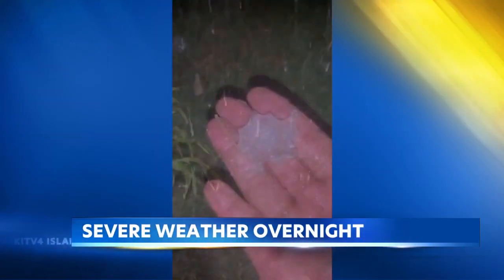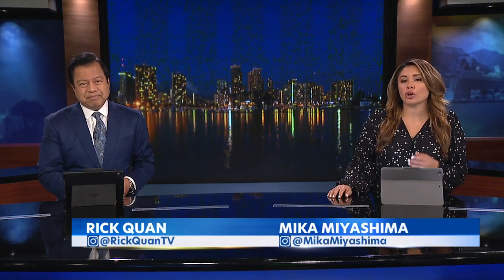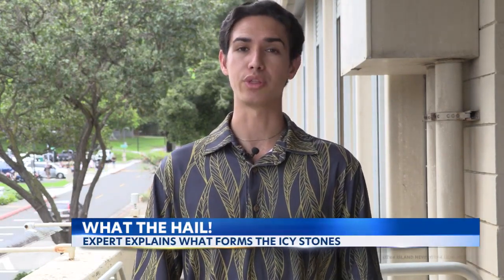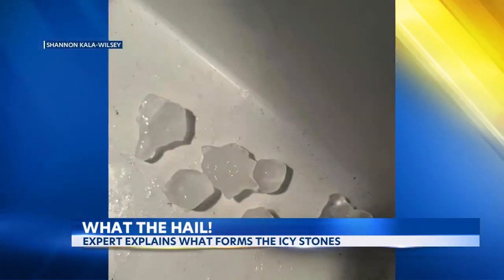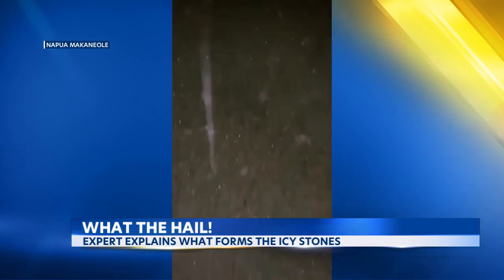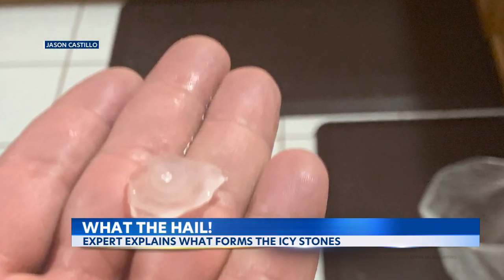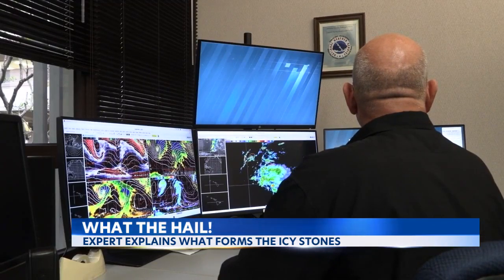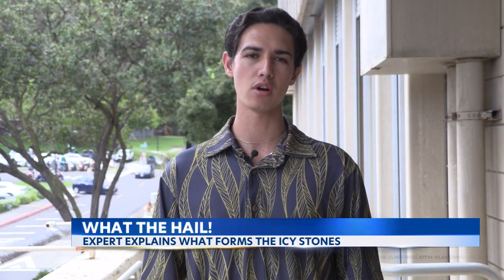Hail falls on Oahu, and an expert explains the unusual weather event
After hail fell across Oahu, we wanted to know more about the little icy stones and how they're formed.